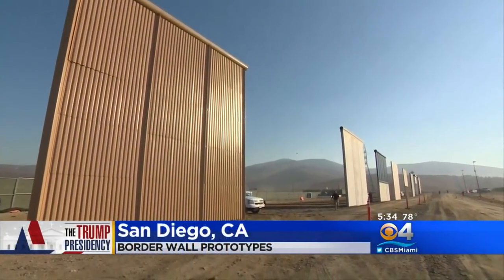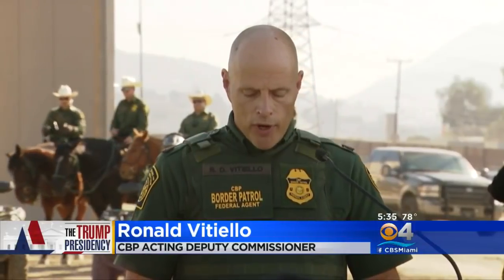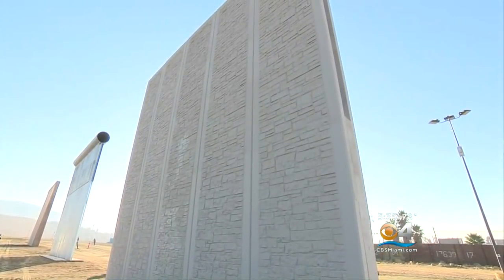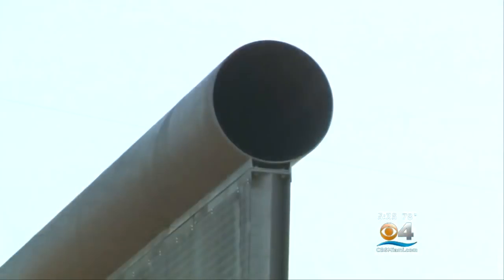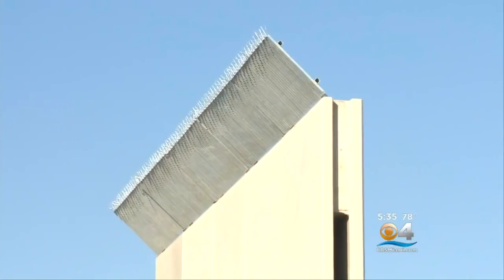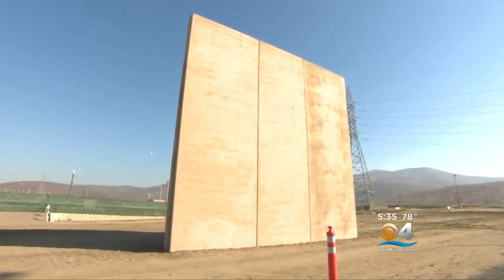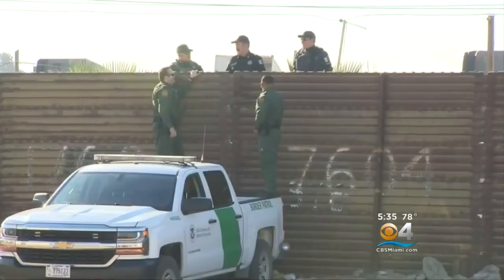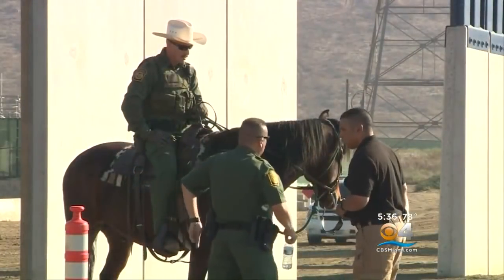What Trump's Border Wall Could Look Like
Six different construction companies built the prototypes for Trump's proposed southern border wall.